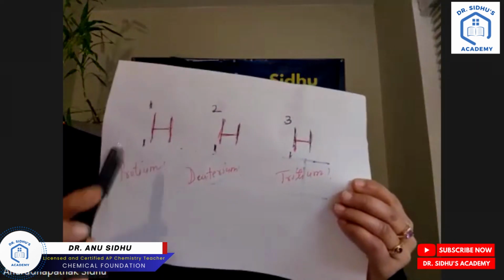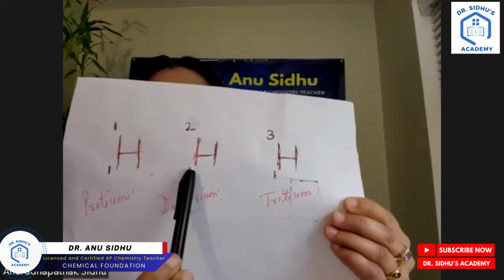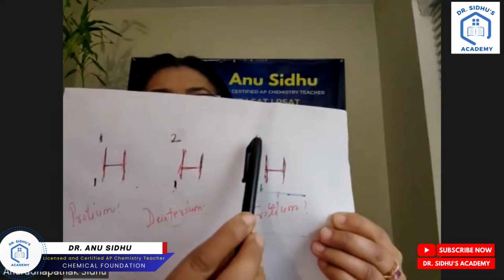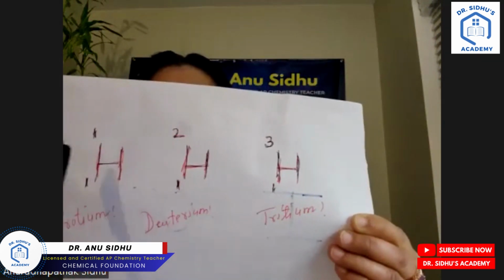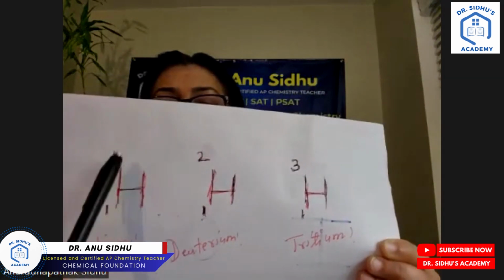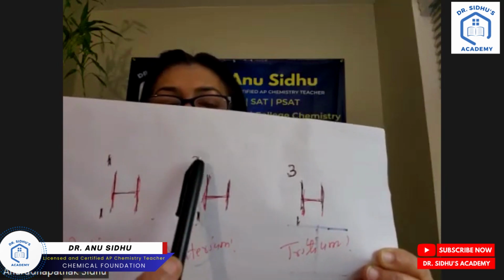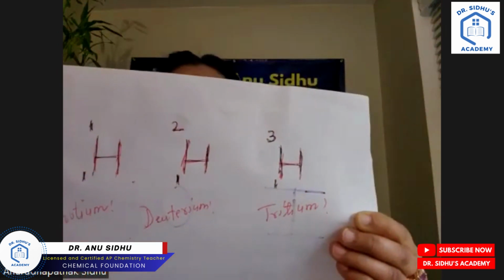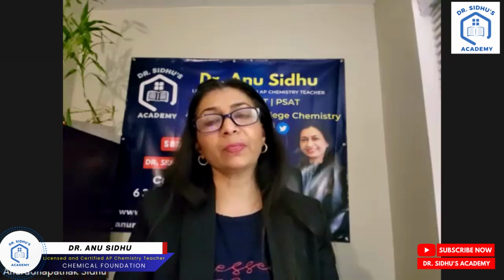(Part 6) - Chemical Foundation: ATOMS, ELEMENTS & IONS